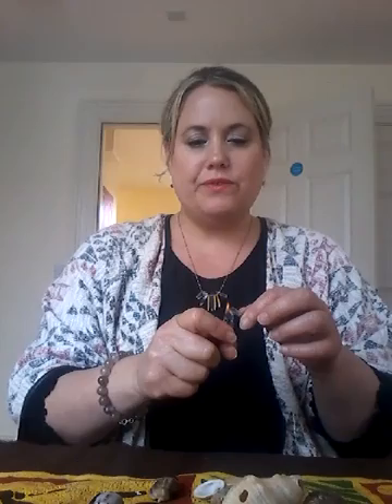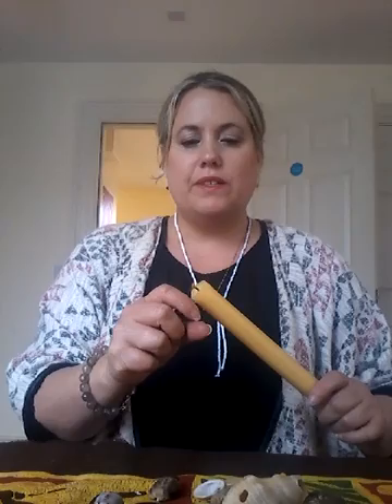Weekly African Sangoma (Bone) Reading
This week I show you a little more in the ceremony of throwing the "bones".  Watch for a messge from our Ancestors and direction for the week ahead.